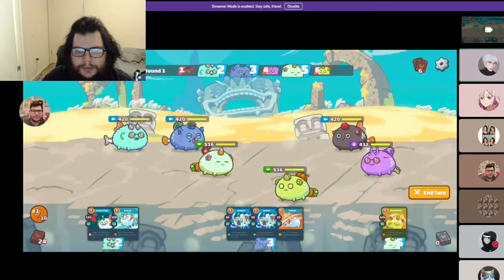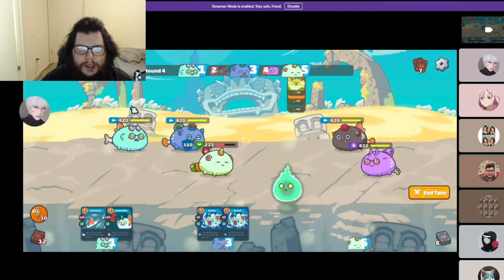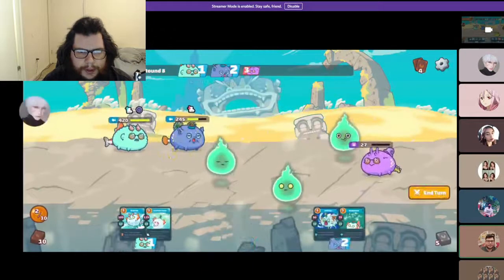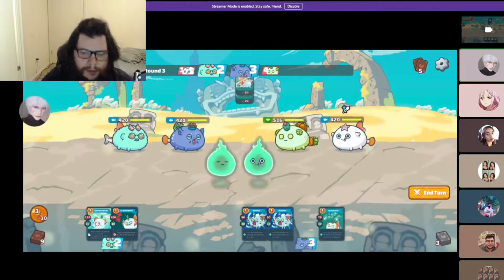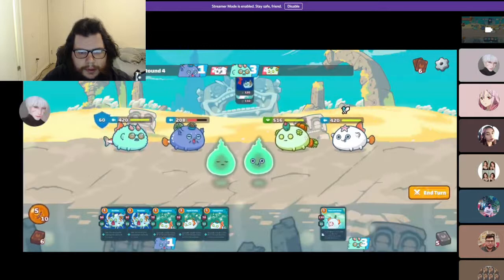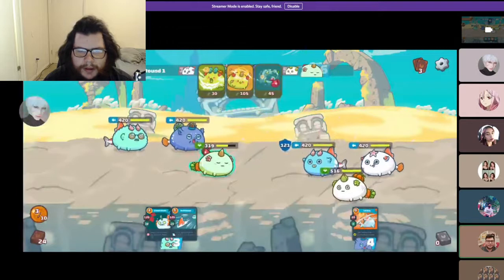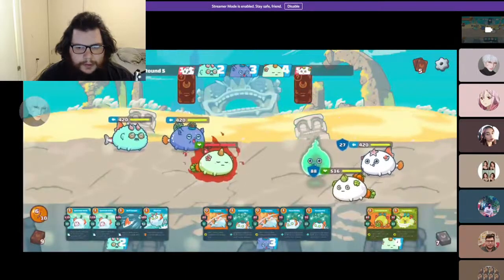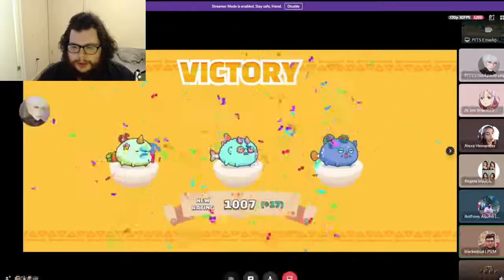AXIE INFINITY [DONT BUILD THIS DOUBLE AQUA PLANT TEAM]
THIS OFF SEASON BY PLAYERVSMETA

AXIE INFINITY DONT BUILD THIS DOUBLE AQUA PLANT TEAM THIS OFF SEASON

Top Axie Team build, Top Axie Player, Top Axie Team, Top Axie Arena, Top Axie MMR, Axie Tournament

Credits: PLAYERVSMETA

I believe all content used falls under the remits of Fair Use, nut if any content owners would like to dispute this. i will not hesitate to immediately remove said content. It is not my intent to in any way infringe on their content ownership. If you happen to find your art or images in the video please let me know and i will be glad to credit you.

Axie Infinity
2018
BROWSE GAME

axie infinity,
axie infinity gameplay,
axie update,
axie game play,
axie infinity scholarship,
axie scholarship,
axie update today,
axie land gameplay,
axie for beginners,
axie adventure guide,
axie arena,
axie aap,
axie abp,
axie arena guide,
axie adventure,
axie app,
axie aqua aqua plant,
axie a good investment,

y axis rotary roller for ortur laser master 2,
y axis serum review,
axie zone,
axie zone breeding simulator,
axie zero cost cards,
axie zero,
axie zone leaderboard,
axie zoo,
axie zyori,
axie zero energy,
z axis,
z axis linear motor,
z axis gimbal,
z axis gimbal stabilizer,
z axis neg left 4 dead 2,
z axis minecraft,
z axis adjustment,
z axis ender 3,
axie 0 energy,
axie 0 energy cards,
axie 0.3 eth,
axie 0/0 energy,
axie 0 energy bug,
axie 0 cards,
axie 0 mmr,
axie 0 cost cards list,
0 axie card,
axie 0 cost cards,
0 energy axie new account,
0 cost axie,
0 mmr sa axie,
axis 0/0 energy problem,
axie 101,
axie 1v1,
axie 10k budget,
axie 1437,
axie 1.1.1,
axie 1 account 2 device,
axie 1v3,
axie 15k budget,
1 axie team how many scholars,
1 axie gameplay,
1 axie per device,
1 axie 2 device,
1 axie account how many scholars,
1 axie farming,
1 axie team price,
1 axie team,
axie 2022,
axie 2018,
axie 2k mmr team,
axie 20k budget,
axie 24 hour rule gift,
axie 2021,
axie 2 device 1 account,
axie 2.0,
2 axie account in 1 device,
2 axie in 1 wifi,
2 axie account 1 ronin wallet,
2 axie team in 1 device,
2 axie account in 1 wifi,
2 axie account in one device,
2 axie account,
2 axie account in one laptop,
axie 3k mmr,
axie 30k budget,
axie 3 plant team,
axie 3d,
axie 3 beast,
axie 3 aqua team,
axie 3 birds,
axie 35k budget,
3 axies,
3 axies to buy,
3 axie breeding farm,
3 axie breeding guide,
3 axie infinity ban rules,
3 axie classes,
3 axie energy,
3 axie types,
axie 40 energy,
axie 40k budget,
axie 40k,
axie 45k,
axie 4000 mmr,
axie 403 forbidden,
axie 40k team,
axie 45k budget,
4 axie breeding loop,
4 axle,
4 axel figure skating,
4 axel yuzuru,
4 axie energy,
4 axes,
4 axel yuzuru hanyu,
4 axies how many energy,
axie 50k budget,
axie 50 slp adventure,
axie 50k team,
axie 5 cards,
axie 500,
axie 50k,
axie 500 shield,
axie 50 slp,
axie 60 energy,
axie 60k budget,
axie 60/40,
axie 6 cards,
axie 60k,
axie 600 mmr,
axie 6 body parts,
axie 6 classes,
6 axie in 1 account,
6 axie how many energy,
6 axies energy,
6 axie class,
6 axis,
6 axle parts,
ruin 6 axie,
axie 70/30,
axie 777,
axie 700 armor,
axie 75 slp per day,
axie 700 mmr,
70k axie team,
700$ axie team,
700 mmr axie aap,
7 axis,
ruin 7 axie,
level 7 axie adventure,
ruin 7 axie aap,
iphone 7 axie infinity,
windows 7 axie infinity,
level 7 axie arena,
iphone 7 axie,
axie 800,
axie 800 mmr,
axie 80 win rate,
axie 800 mmr update,
axie 800 below mmr,
axie 800 mmr rule,
axie 800 mmr adventure,
8 axis energy,
ruin 8 axie,
ruin 8 axie aap,
ruin 8 axie abp,
lvl 8 axie where to farm,
level 8 axie arena,
level 8 axie farming,
iphone 8 axie,
axie 900 armor,
axie 999iq,
axie 900 mmr,
axie 9 classes,
axie 900 mmr slp,
axie 9 types,
900 mmr axie,
9 axie 40 energy,
9 axes,
9 axes test,
9 axie classes,
9 axie types,
9 axis,
ruin 9 axie,
ruin 9 axie infinity
Gaming
BROWSE ALL GAMING
License